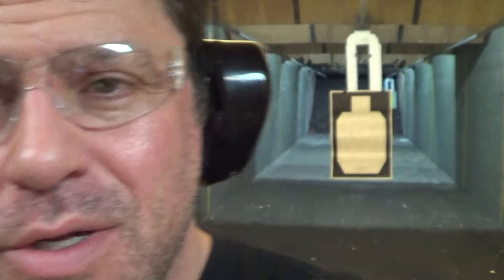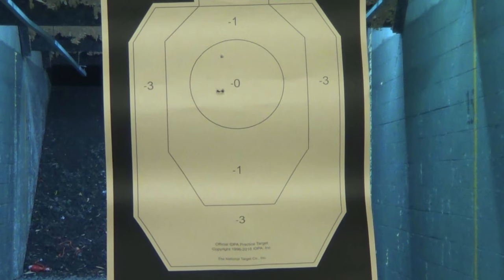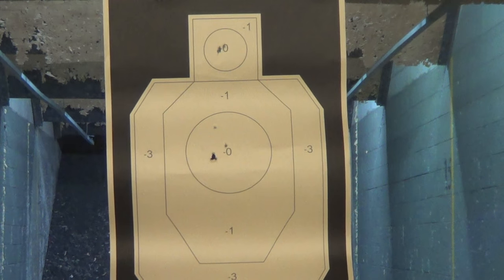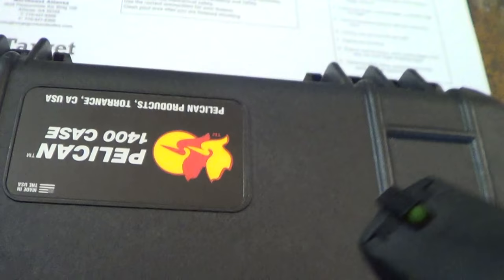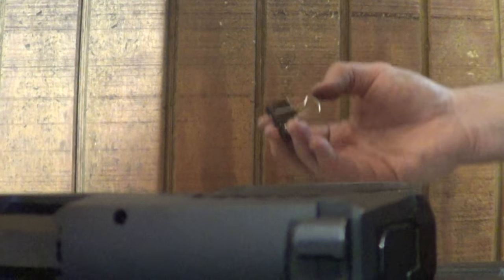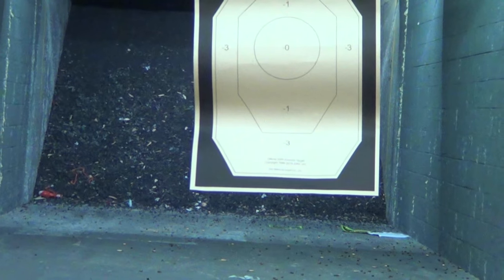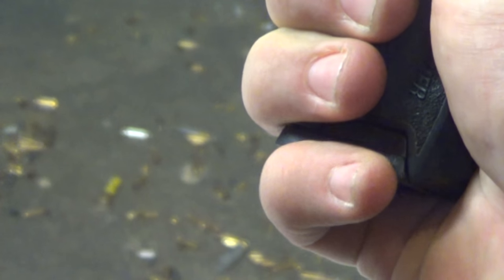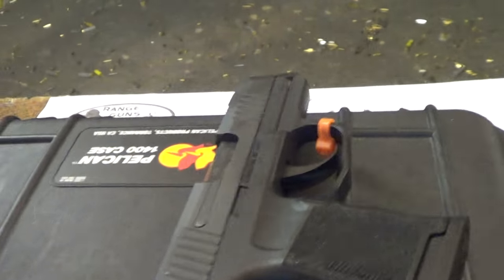1st Shot 1st Impressions Sig P365 Micro Wonder Nine! Part 1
1st Shot 1st Impressions Sig P365 Micro Wonder Nine! Part 1

TheCombatSystem.com